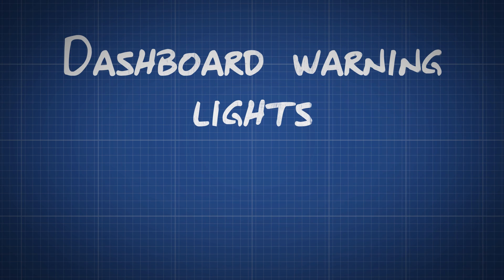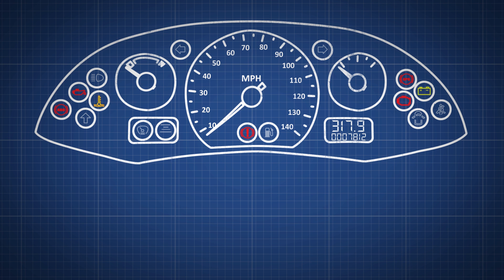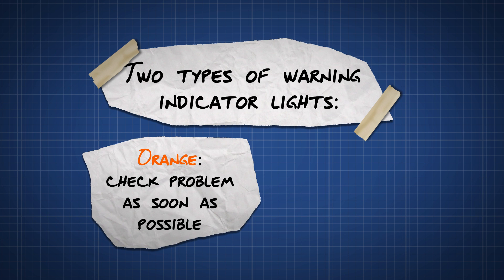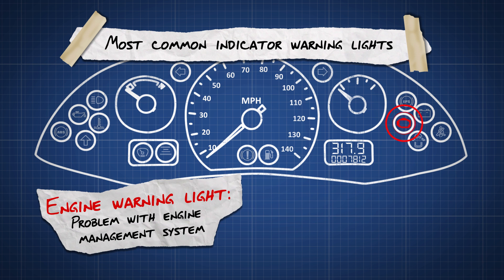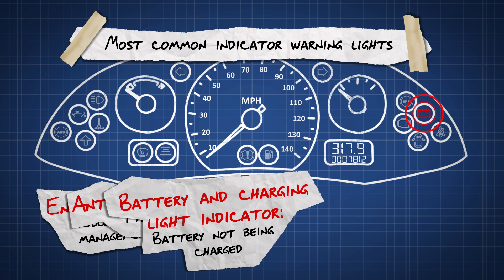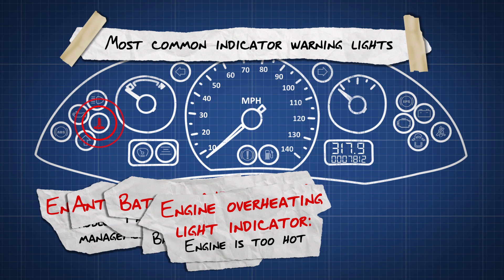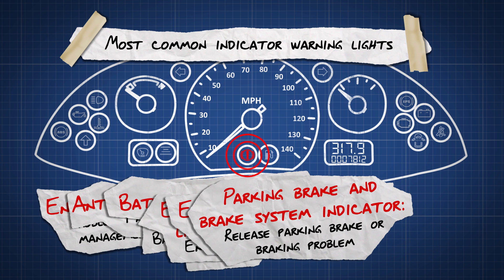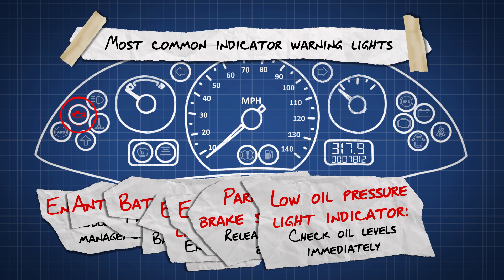Warning Lights on a Dashboard - Dummies Video Guide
Ever wanted to know what the warning lights on a dashboard mean? Watch our easy to follow video to find out what they are for.